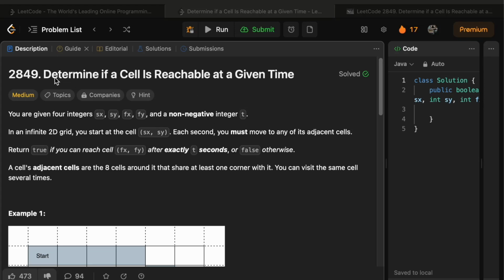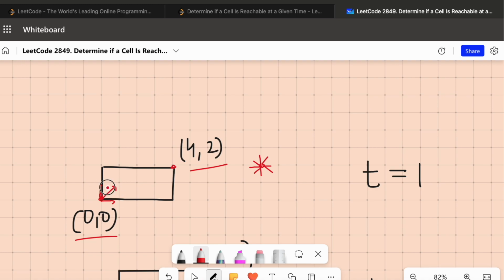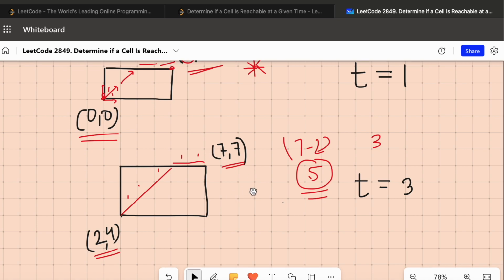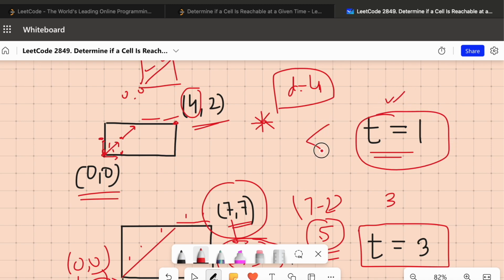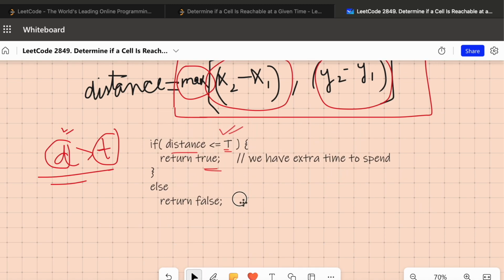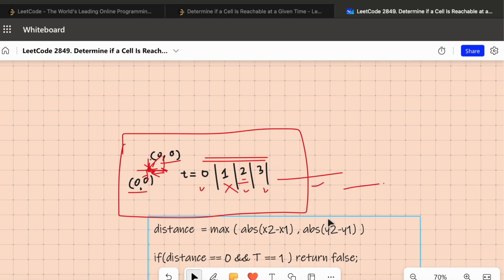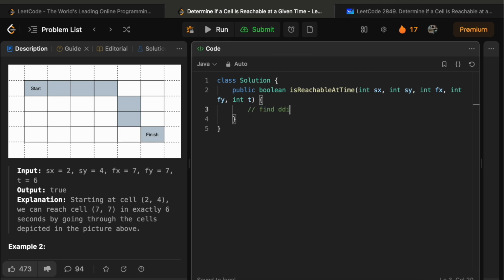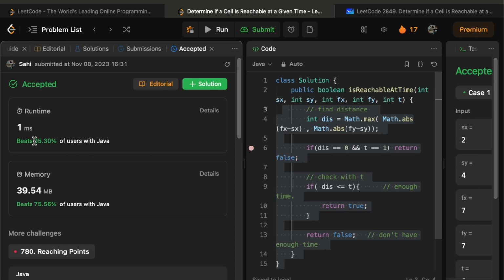Solving LeetCode 2849 Determine if a Cell Is Reachable at a Given Time | Math | Easy to Understand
Today's LeetCode problem 2849  Determine if a Cell Is Reachable at a Given Time [ 8 Nov 2023 ]

In this video, I'll show you how to solve a coding challenge from LeetCode called 'Determine if a Cell Is Reachable at a Given Time' in an easy-to-understand way. We'll explore step by step and figure out the most common values in a special type of tree. Whether you're new to coding or want to get better, this video will help. Plus, it's great if you're preparing for job interviews at big tech companies like Facebook, Amazon, Apple, Netflix, or Google. Let's learn together!